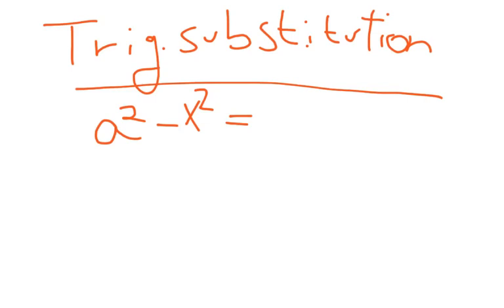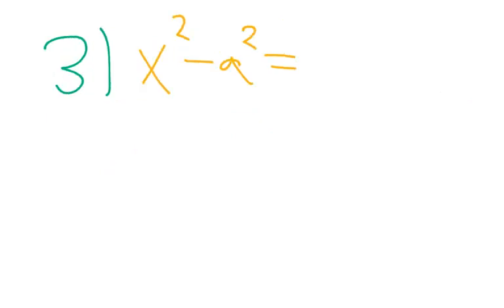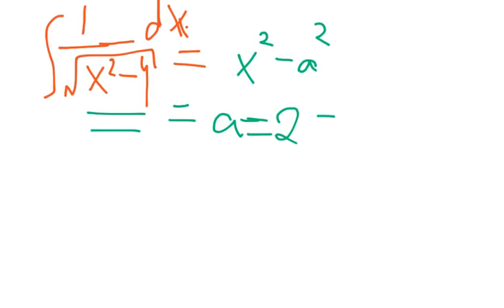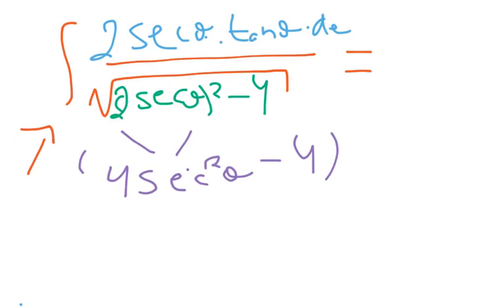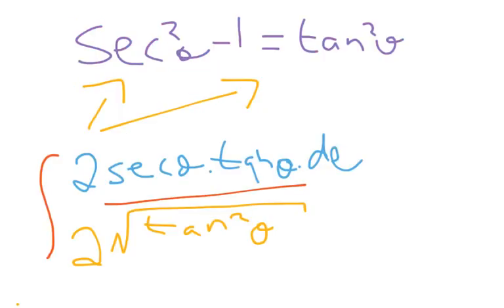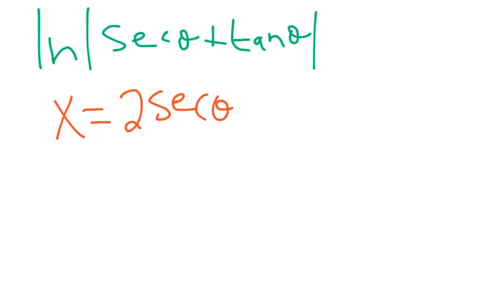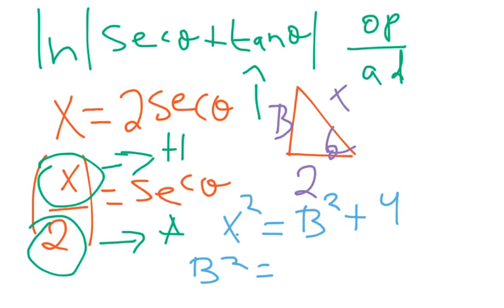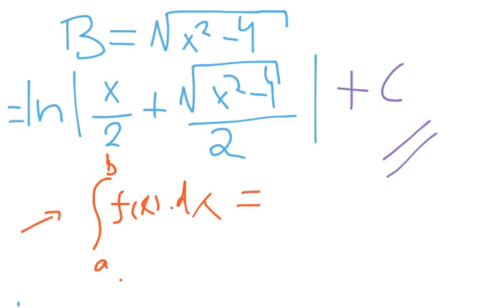Introduction to trigonometric substitution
The basics that y’all need to crush those challenging integration problems out there